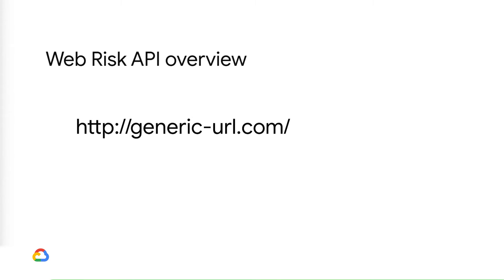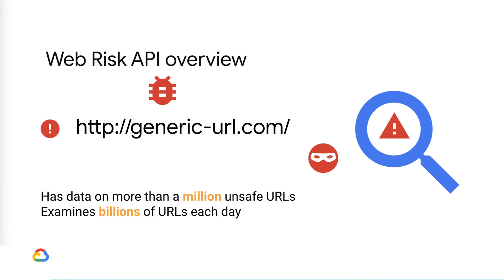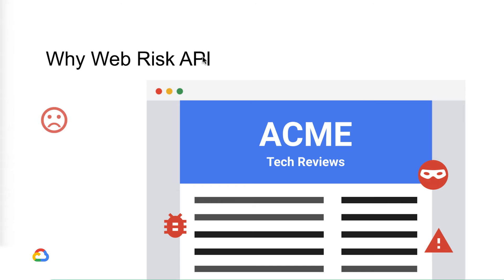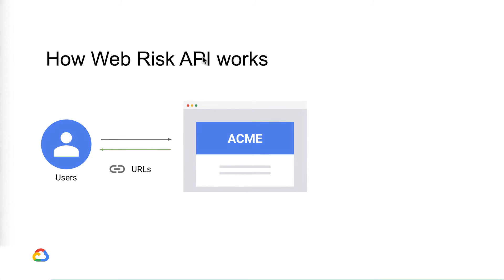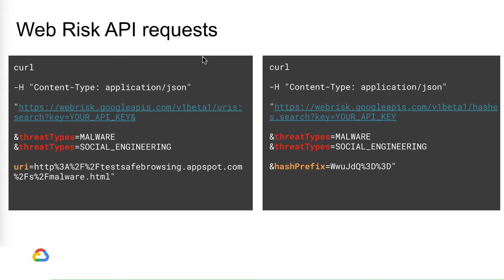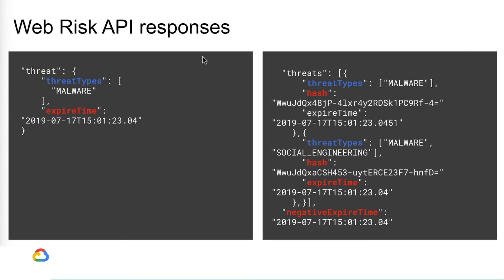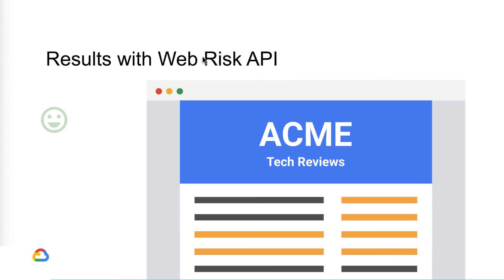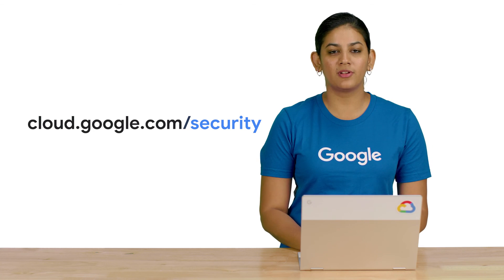Protect users from unsafe websites with Google Cloud’s Web Risk API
Google Cloud’s Web Risk API was built to help admins protect users from unsafe websites. In this installment of the Google Cloud Security Showcase, you’ll learn how Web Risk API enables companies to find unsafe URLs before their users do. If a URL is known to be unsafe, Web Risk API responds with the threat type and the amount of time during which the website should be consider unsafe.